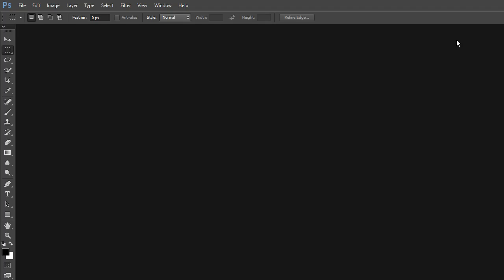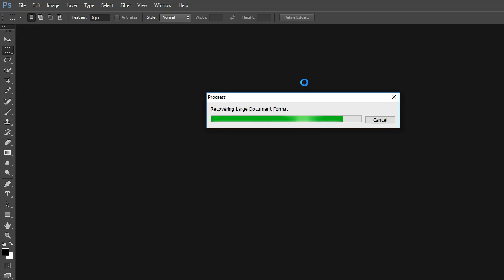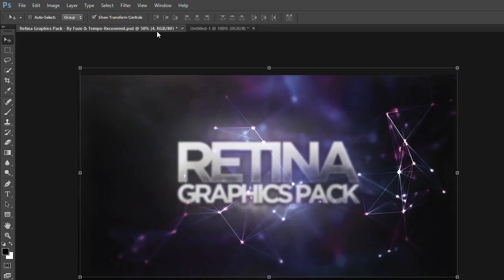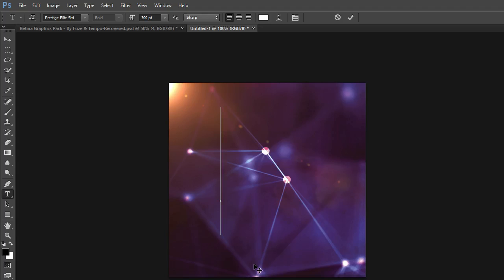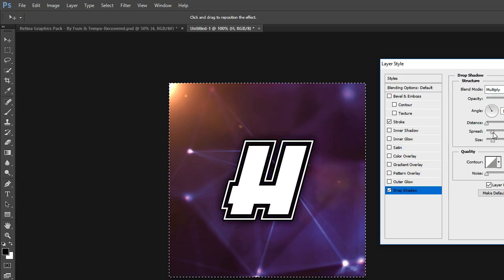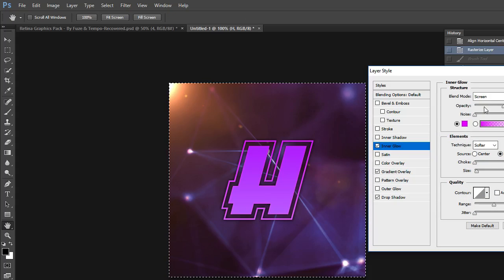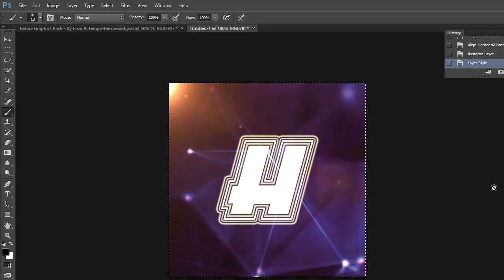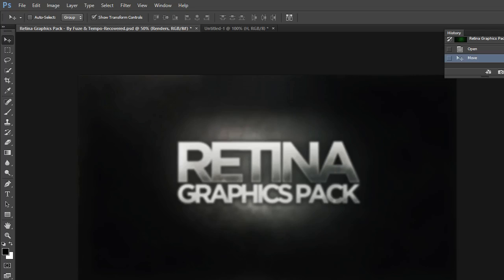How to create a YT logo!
Hey guys it's ZUKA here to bring to you a video on how to create a logo using photoshop!

Thanks ZUKA out!